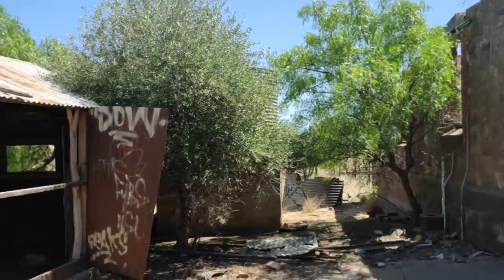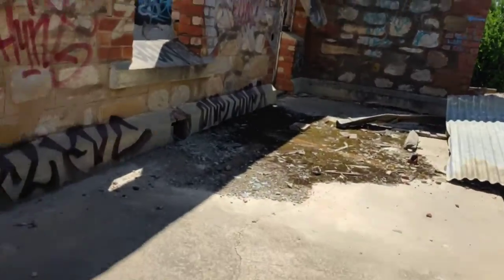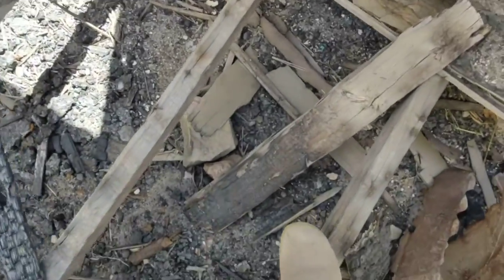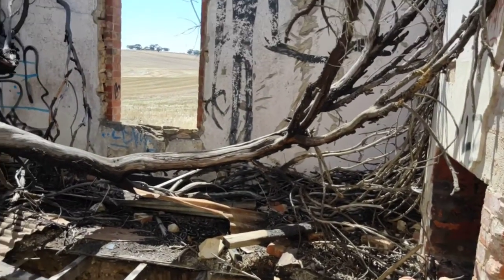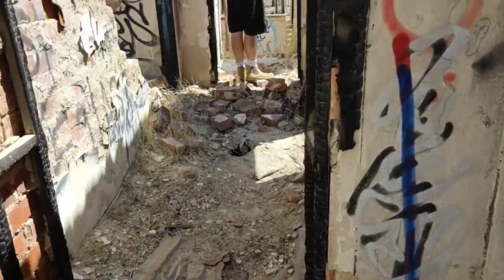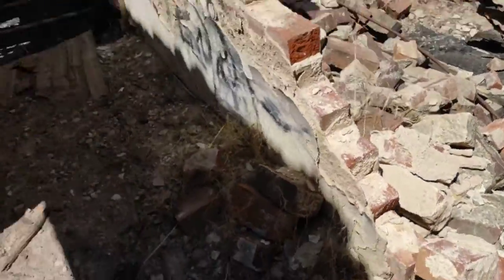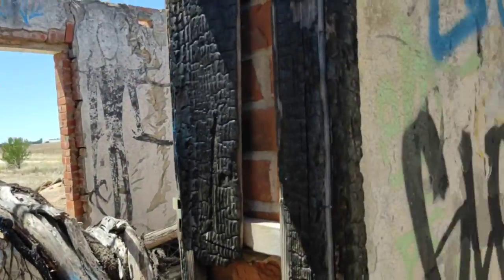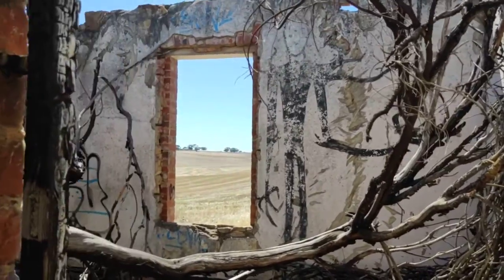Abandoned burnt House, Bathtub with a view.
The Burnt house..